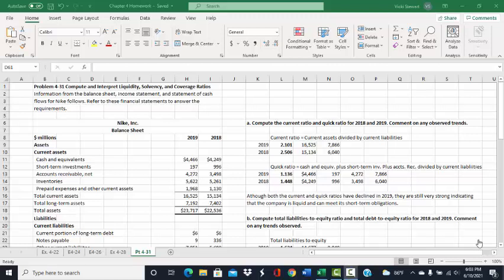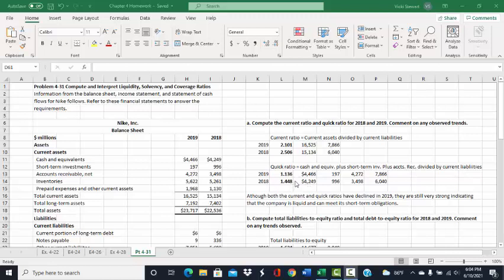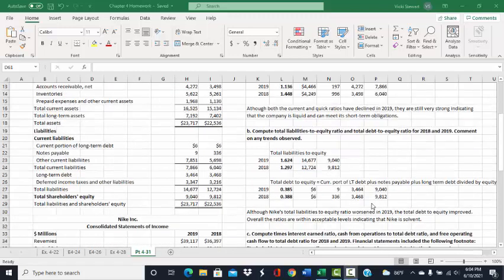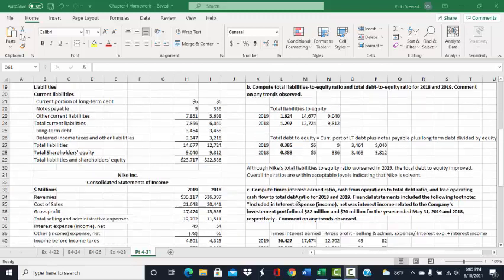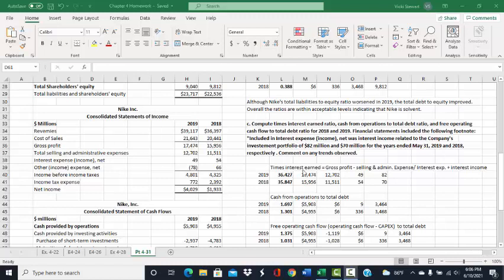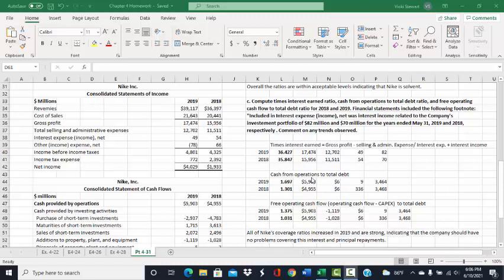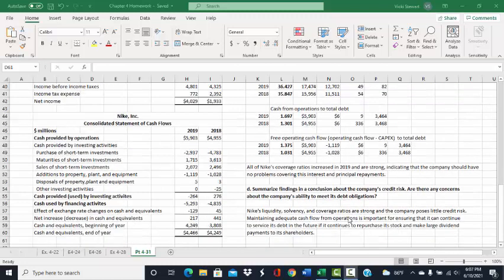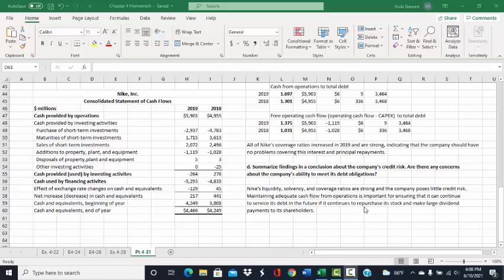Problem 4 31